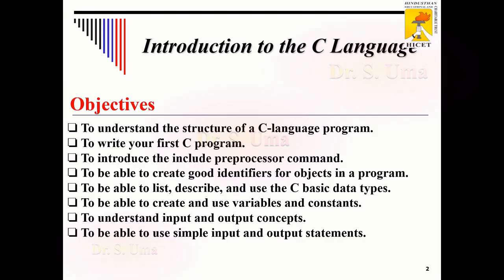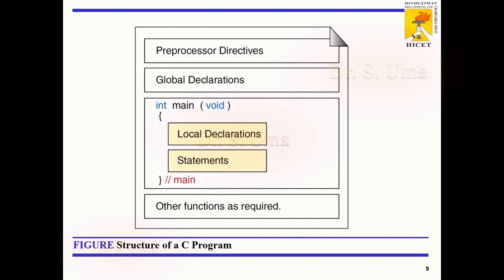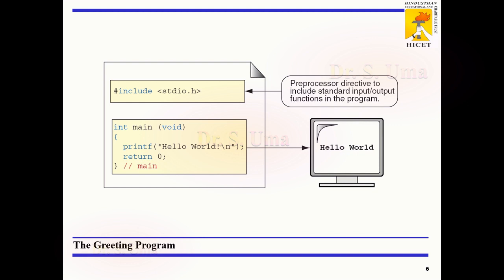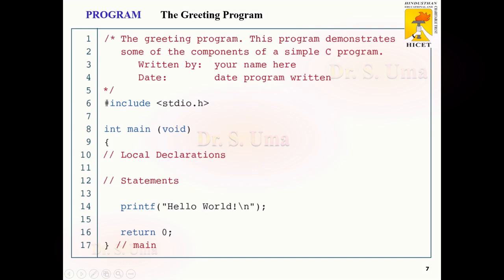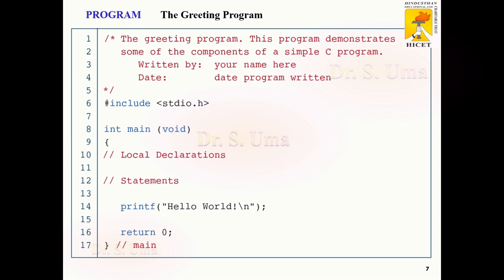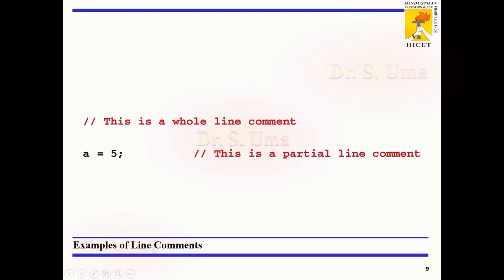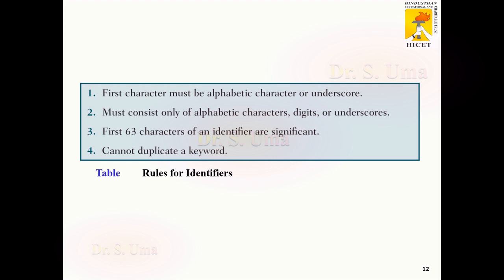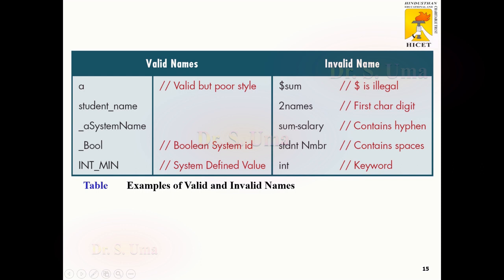Problem Solving and C Programming - Control Statements Part 1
This video, Control Statements Part 1 explains the various Operators in C Language with Sample Programs. It gives a clear understanding of the fundamentals for beginners, who are new for programming concepts as well as for new C Language Learners.